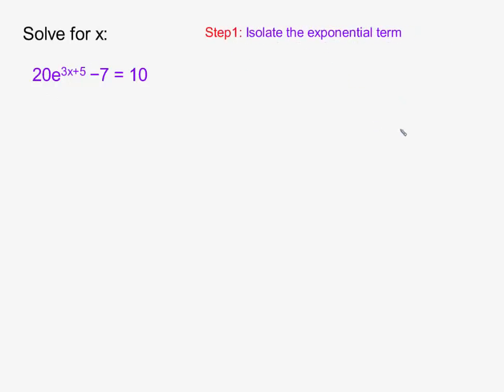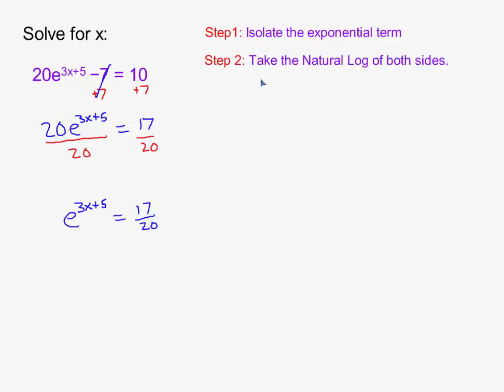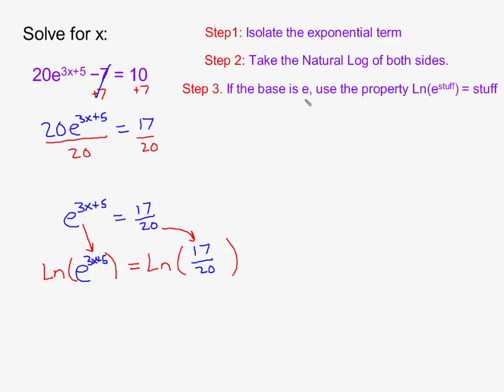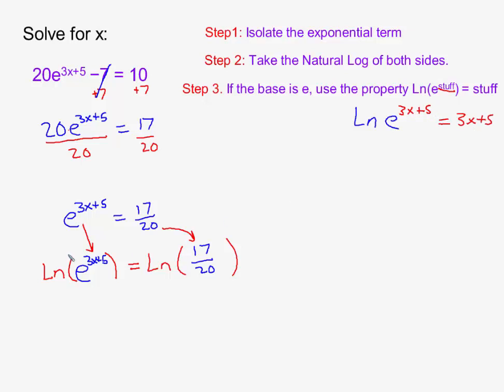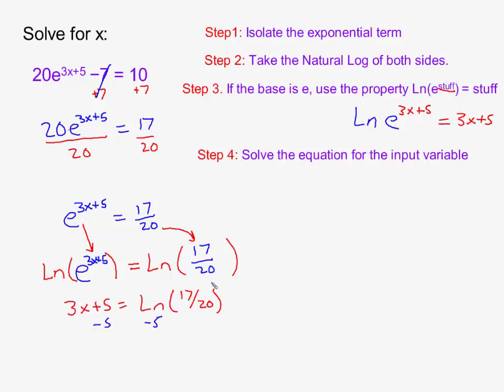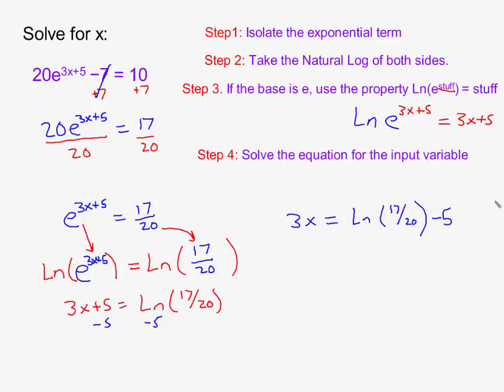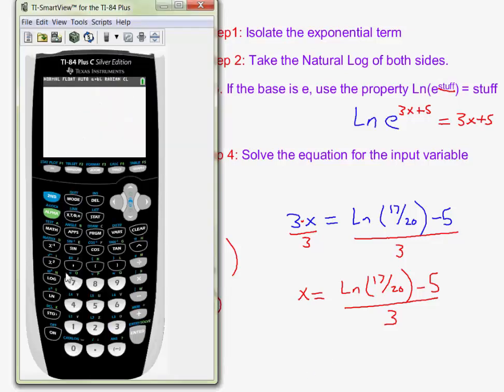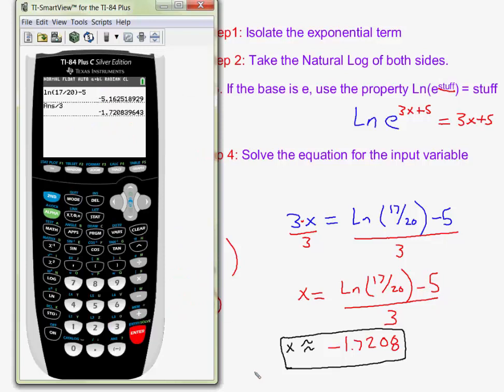solve simple exponential equation example 5